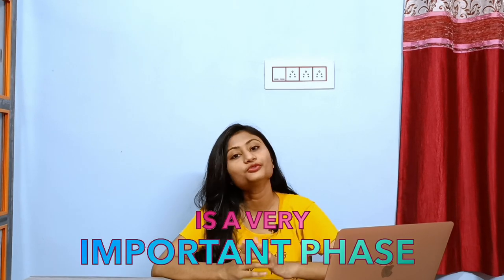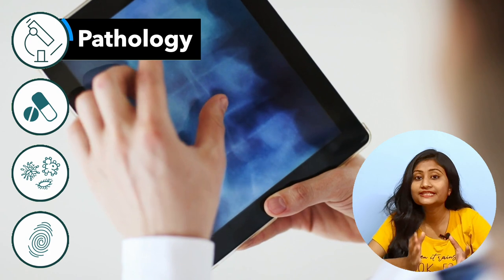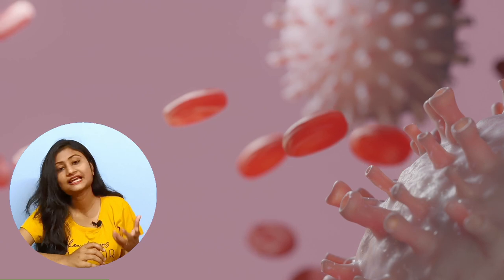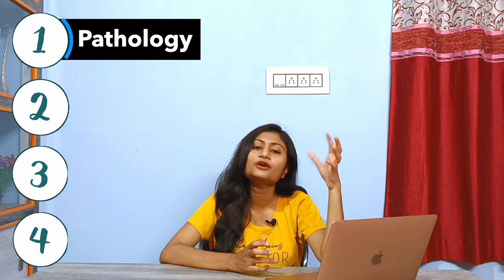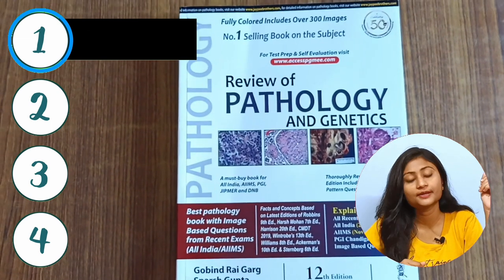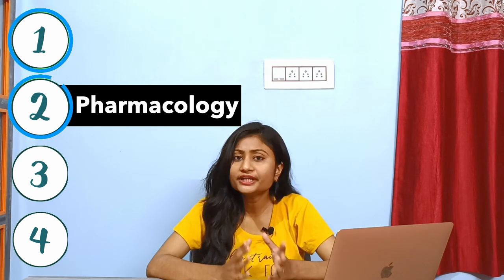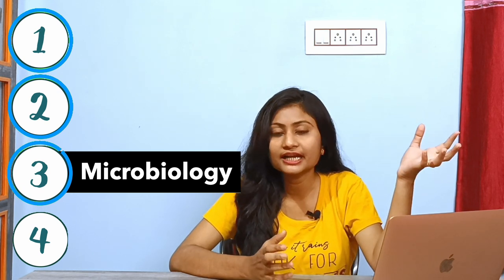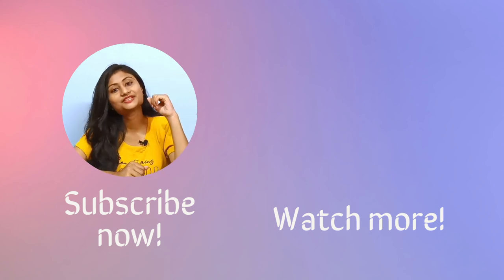Unravelling the best books for 2nd year MBBS!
Pathology, Pharmacology and Microbiology- these subjects along with Forensic Medicine and Toxicology make up the syllabus of 2nd year MBBS. Few chapters of Community MedicineT are also taught in this year. There are a number of books available out there in the market for these subjects. And this is where the problem arises. Which books do you really need?
In this video, I've tried to guide you to choose your books wisely. Watch till the end. The books shown here are those which I read in my 2nd year. And they helped me to get Honours marks (75% and more) in all the four subjects. Many of the books have new editions released after that. So the images may not match. Don't worry!

If you feel it helpful, give it a like; share it with your friends because such videos take a lot of time to produce and I ensure delivering the best content to you!

Link to buy the books:

Pathology Books:
Robbins and Cotran
Harsh Mohan
Ramadas Nayak
Review book

Pharmacology Books:
Goodman and Gilman
KD Tripathi

Microbiology Books:
Apurba S Sastry Microbiology
Apurba S Sastry Parasitology
Ananthanarayan and Paniker

Forensic Medicine & Toxicology:
Gautam Biswas

Community Medicine Book:
K Park

Hey there! I'm Nivedita Kauri from Bishnupur, Bankura. I am an MBBS student of Bankura Sammilani Medical College and Hospital under WBUHS. Currently, I'm in my third year. I passed my 1st-year MBBS with Honours marks in all three subjects, i.e. Anatomy, Physiology, and Biochemistry & 2nd-year MBBS with Honours marks in all four subjects, i.e. Pathology, Pharmacology, Microbiology, and Forensic Medicine & Toxicology.
I secured rank 5 in West Bengal in the secondary examination under WBBSE in 2014. I passed my higher secondary examination with 95.6% marks under WBCHSE in 2016.
Besides my academics, I like to read storybooks. Gardening is a part of my life. I love to teach also and I chose YouTube as my teaching platform.

Special thanks to my little brother, Aharshi Kauri who helped me a lot to give my idea a shape of reality.

This video's description contains some affiliate links which means if you buy something through those links, I will receive a small commission on the purchase without any additional cost to you.